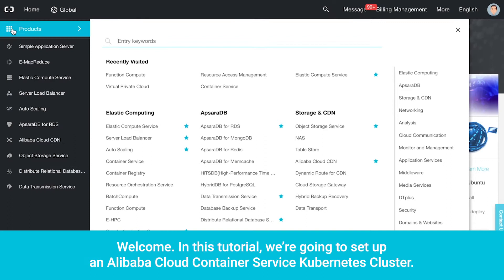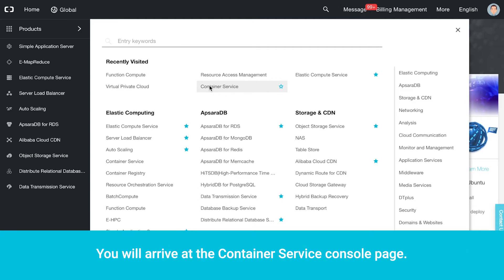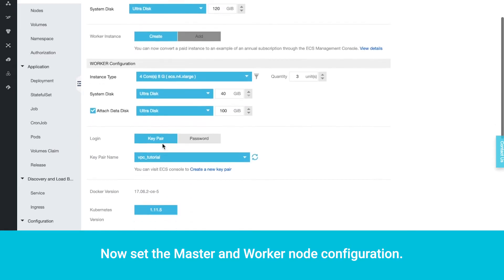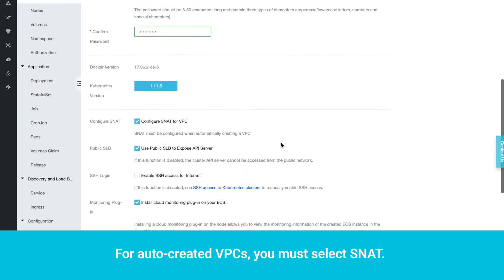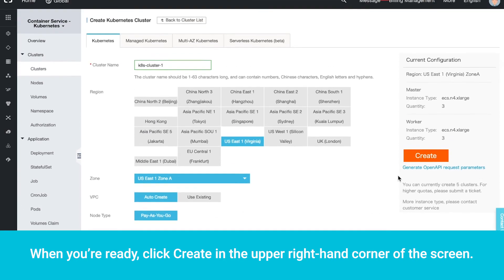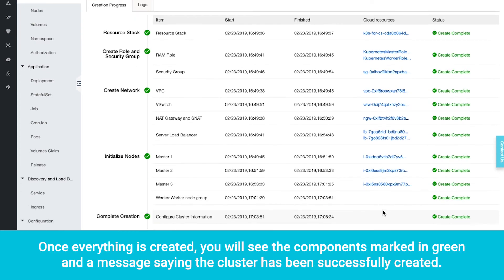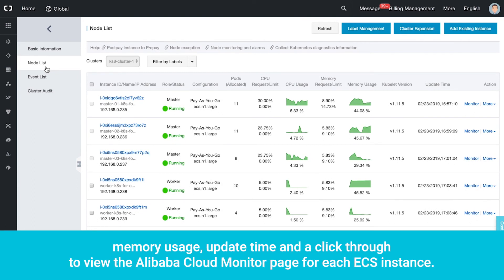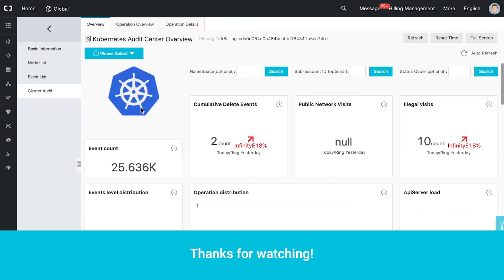How-to | Create a Kubernetes Cluster with Container Service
In this tutorial, we will show you how to create a cluster on which you can install Alibaba Cloud's Container Service for Kubernetes.

Alibaba Cloud Container Service for Kubernetes is a fully-managed service compatible with Kubernetes to help users focus on their applications rather than managing container infrastructure.